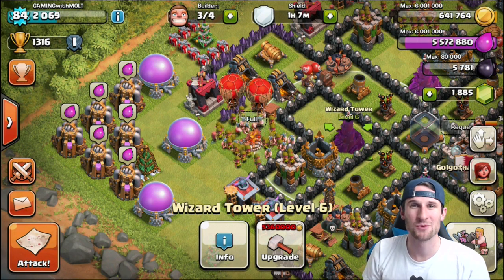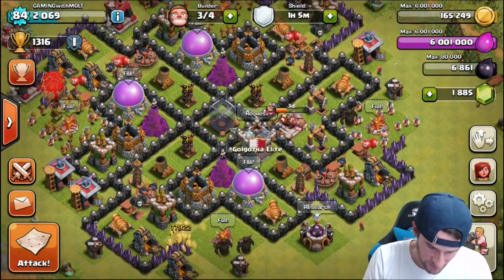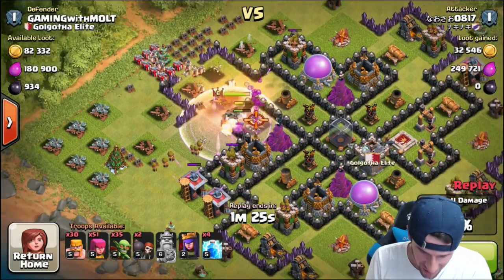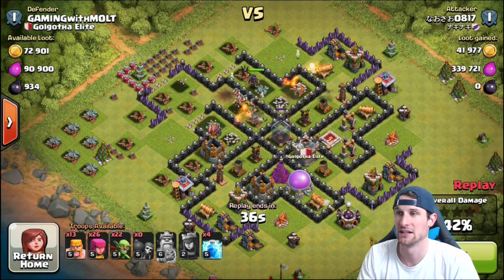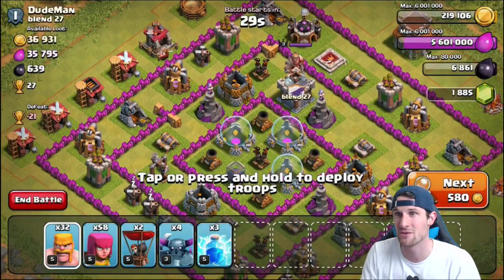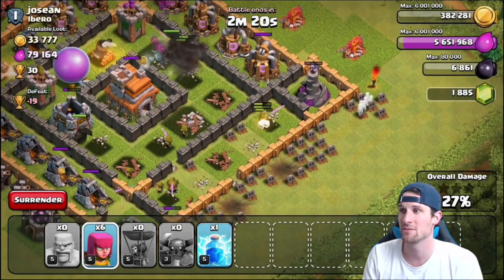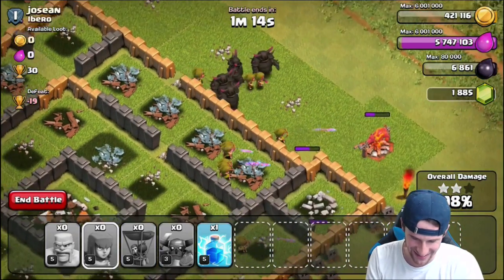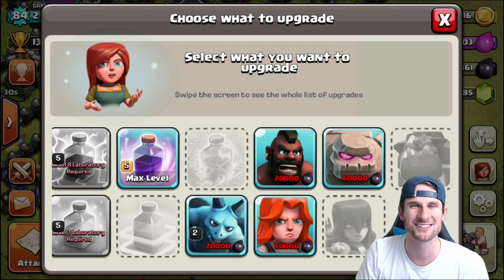FREE LOOT FOR YOU "TH8 PUSH TO MASTERS?" (Clash of Clans Gameplay)